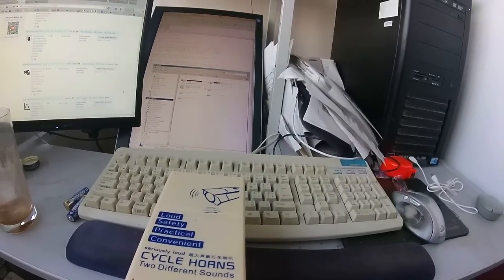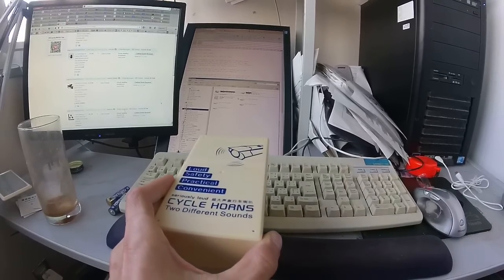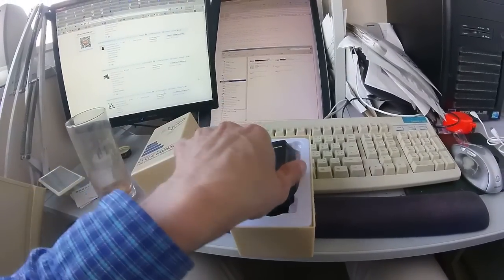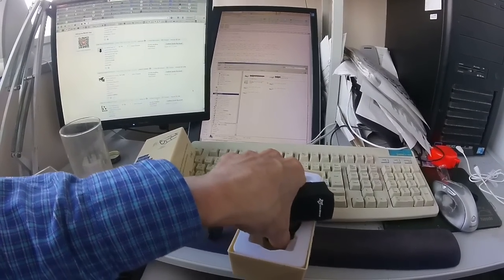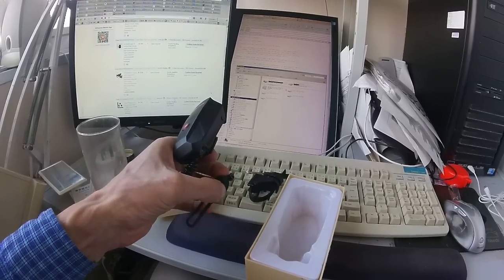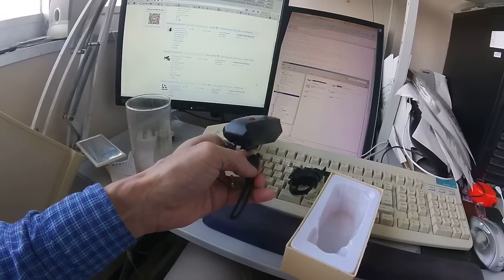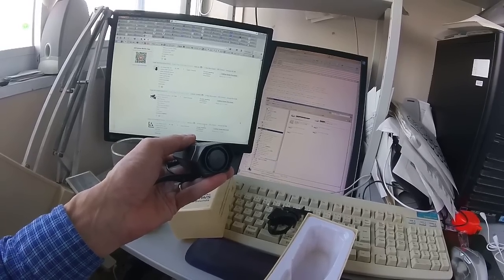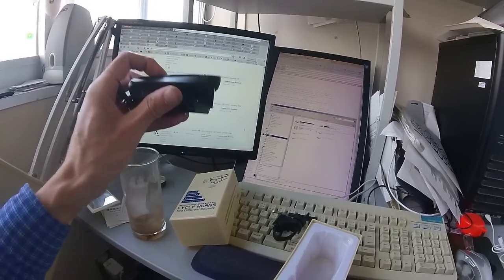SEE new Review "Rockbros" Cycling Horns Electronic Bike Bicycle Handlebar Ring Bell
NOT RECOMMENDED! I will be making a new review soon

This is a review of Cycling Horns Electronic Bike Bicycle Handlebar Ring Bell Horn Strong Ultra-Loud Air Alarm Bell Sound Black New, purchased from Aliexpress, but they are also available on amazon.com, which lists them as being made by the branded manufacturer.

This is much louder than the
6 Sounds Ultra-loud Bicycle Bike Electronic Bell Horn / 6-Alarm Sound Bicycle Horn with Mount in my other video.

It uses AAA batteries which are generally cheaper and possibly more durable. It has two sounds; one a shrill alarm-like sound, the other a monotone bleep. It is sufficiently loud that I will not want to use it in a confined space again. It comes in a box which, apart from the English mistakes ("Cycle Horns" in the plural, and "safety" instead of "safe"), would encourage retail sale. The cord to the horn button is curly and the button itself is easy to remove from your bars. The horn clips onto a mount which can be fitted to your bars which can be installed without tools. The batteries are held in place with closed cell foam. It would appear to be waterproof or at least far more so than the 6 sound horn which rather relies on the case being large rather than waterproof.

The only possibly problem with it is that it does not appear to be made by "Rockbros" (or at least it is not mentioned on the Rockbros.com website) as it claims on small letters on the top of the horn. But then again, Rockbros is a Chinese company so it could be that it is just that the horn has yet to be listed on the company website. In any event the branding had no impact on my purchase decision.

Stop press. The sound is not twice that of the 6 sound horn. If you live in a small town where traffic noise is not a problem, the 6 sound horn at less than half the price may be sufficient. This horn is about 50% louder.